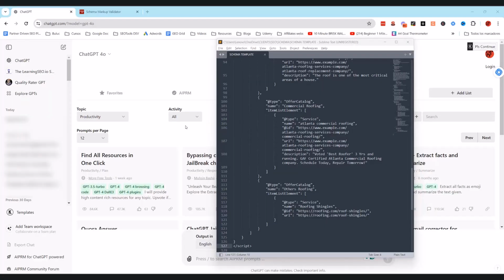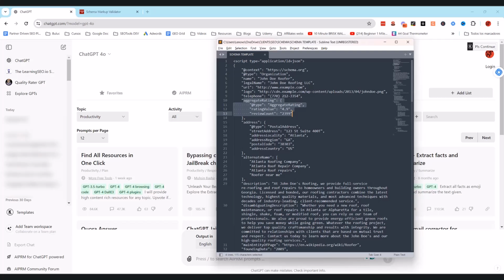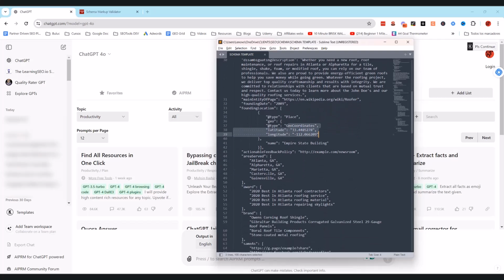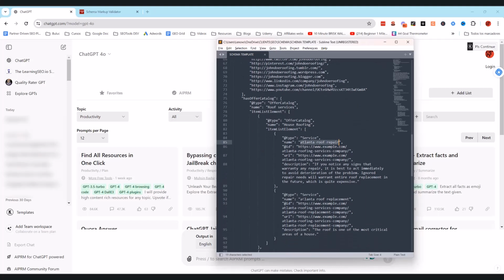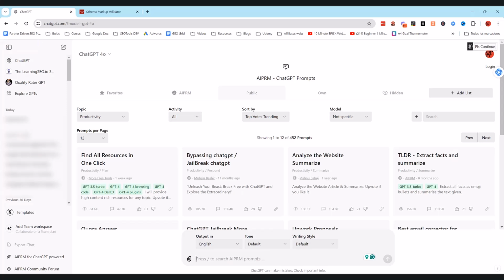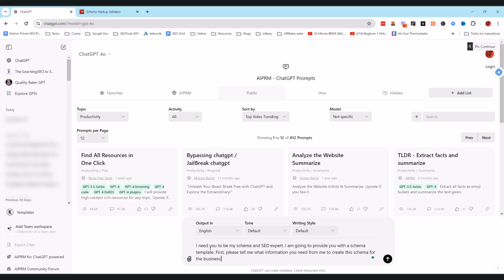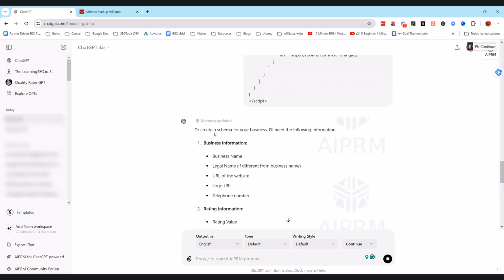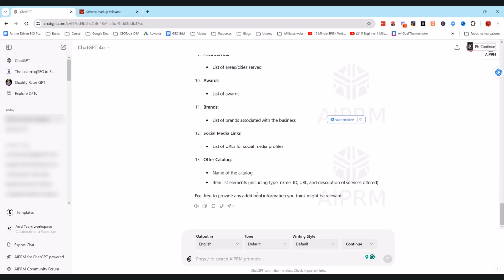How to Create Schema Code with ChatGPT: An Easy Guide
This video explains how to use ChatGPT 4 to create the schema code for a website, including information such as address, coordinates, main services and products, and relevant keywords.

Highlights
Use ChatGPT 4 to create the schema code for a website.
Include information such as address, coordinates, main services and products.
Use relevant keywords in the business description.
Provide a link to download the custom schema code.
Resolve doubts and questions in the comments area.

scheme code, ChatGPT 40, address, coordinates, services, products, keywords

Leave any doubt that you have here in the comment box 👇 and we will be glad to answer it